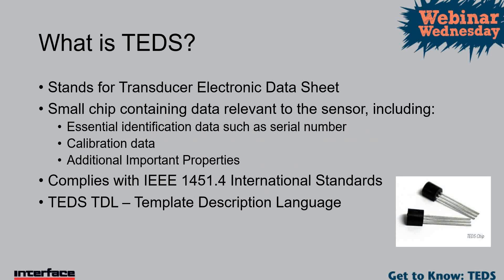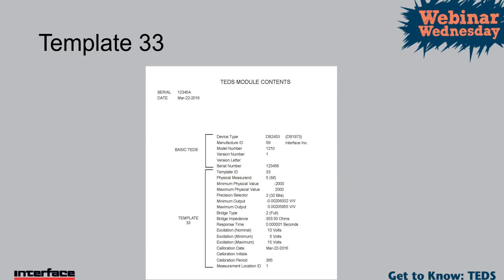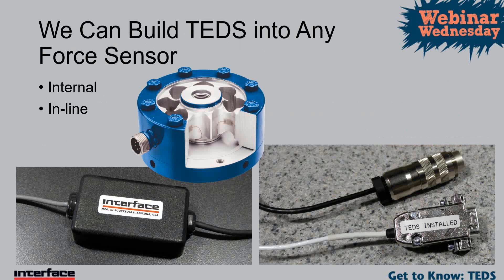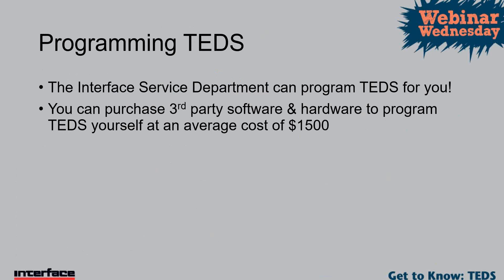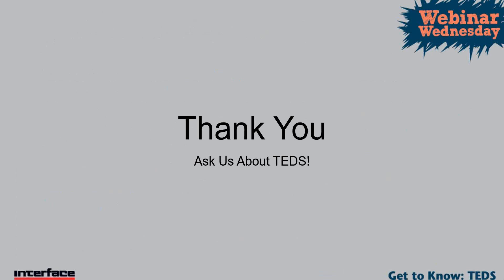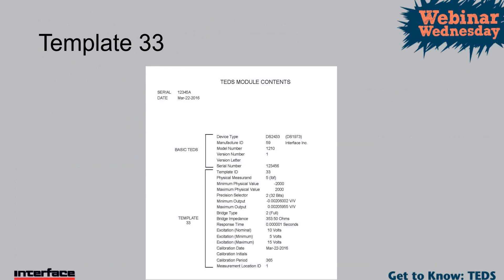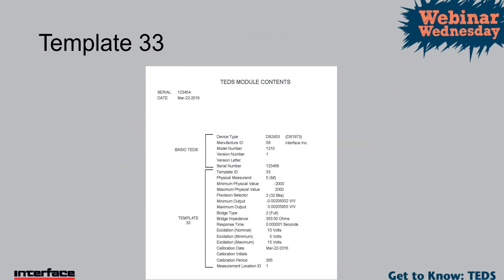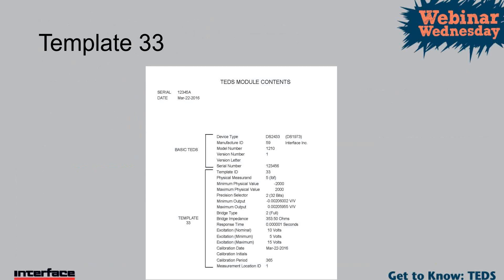Get to Know TEDS Webinar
Interface's Get to Know TEDS webinar is hosted by Jay B and Jeff K. This webinar goes over the basics of Transducer Electronic Data Sheets (TEDS), the benefits of TEDS, along with different instrumentation that Interface offers that uses TEDS.